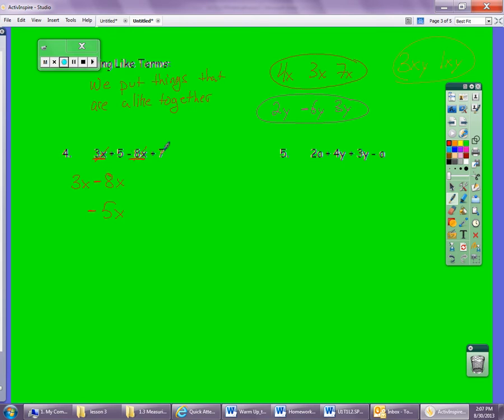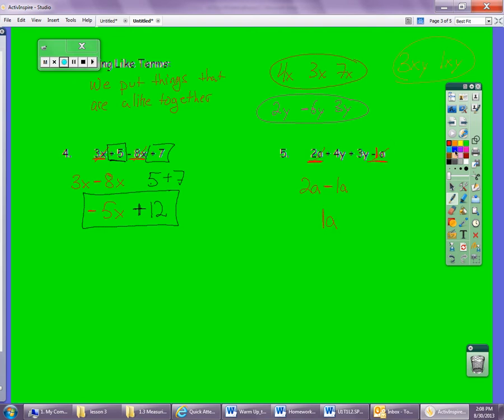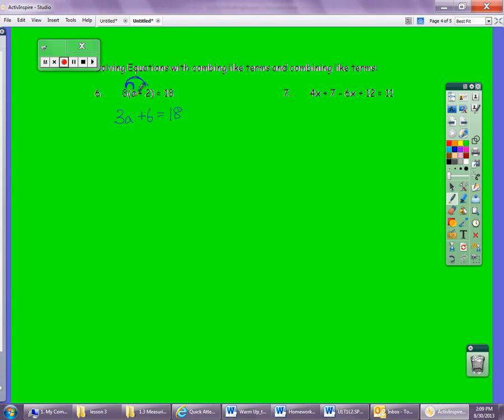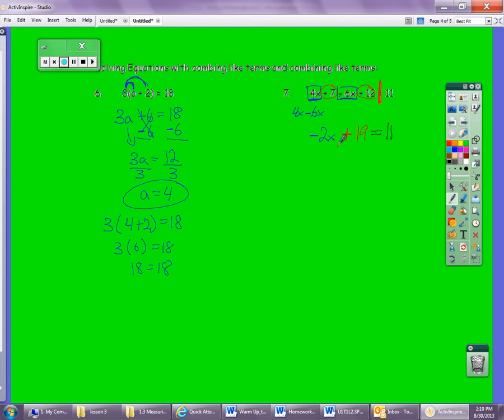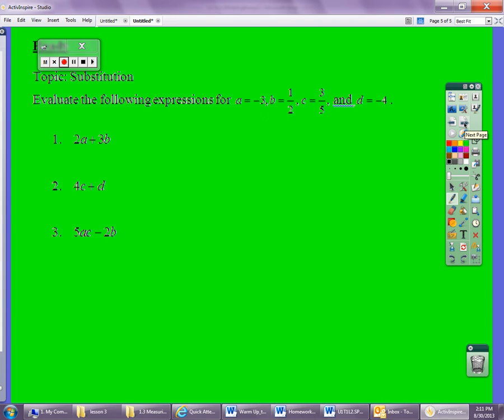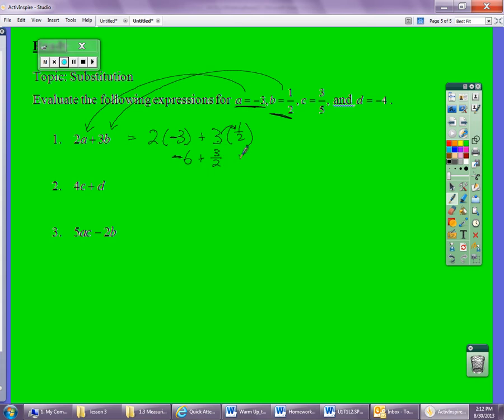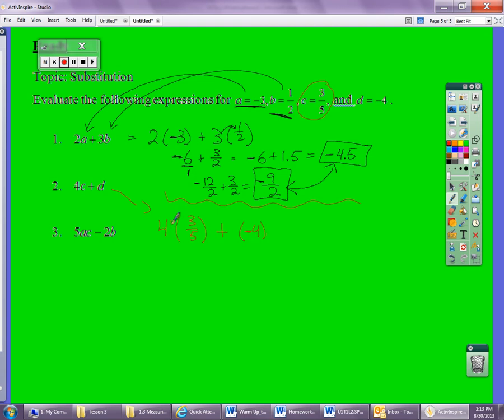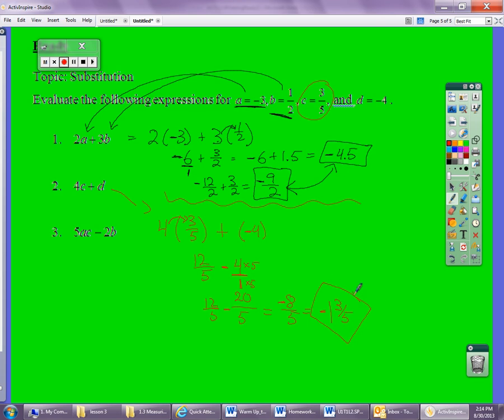distributive property and combining like terms